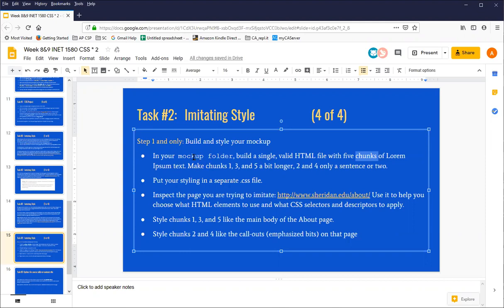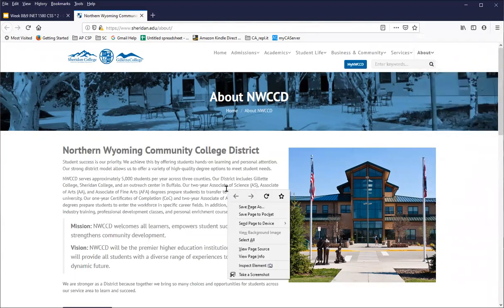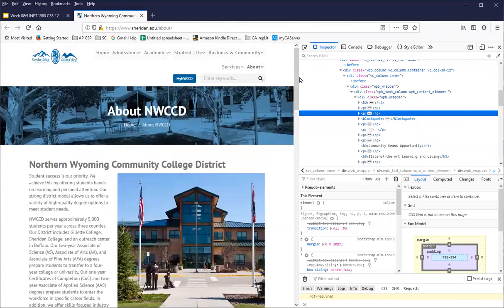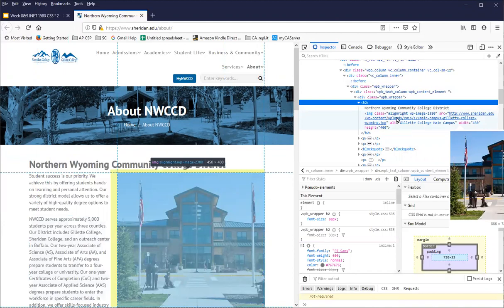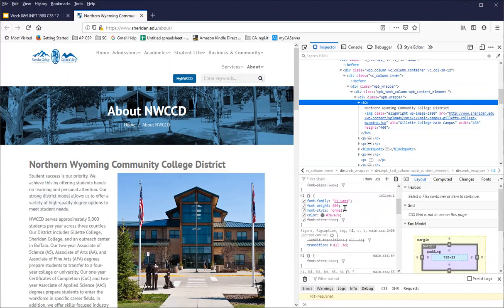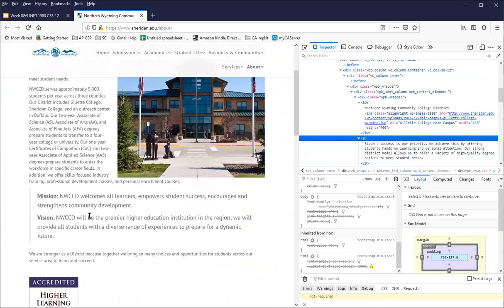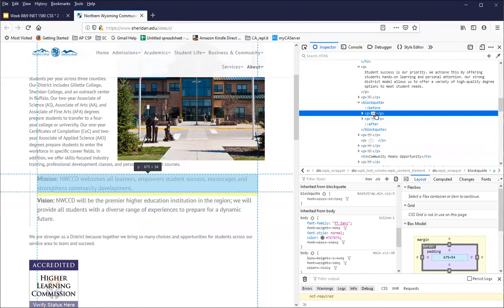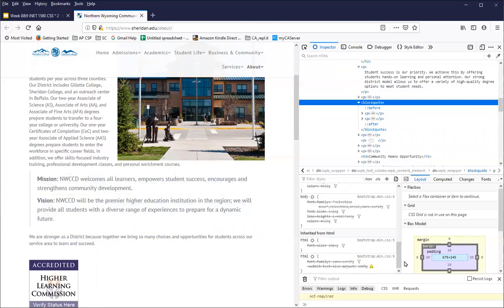Finding Style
Sometimes, you don't have a written specification for a style, you are simply pointed to a page and asked to recreate a style you can see there. Use the dev console / inspect feature to figure out what styles the original page's author used.